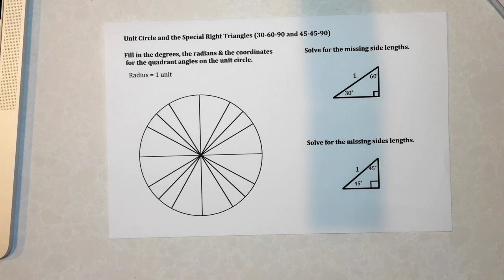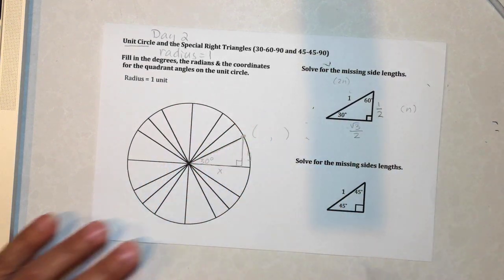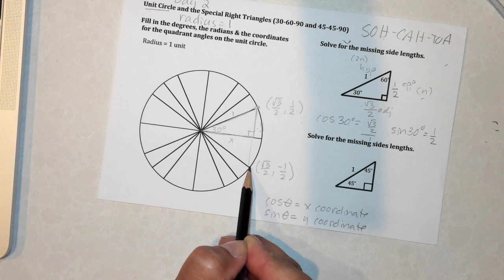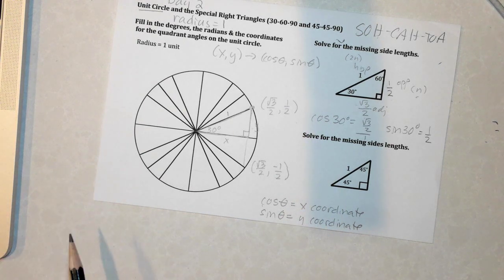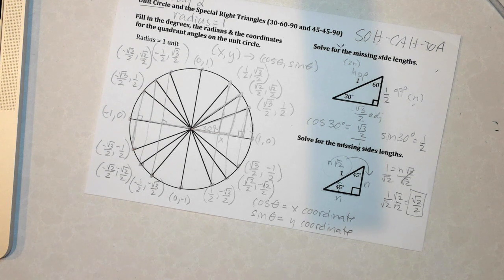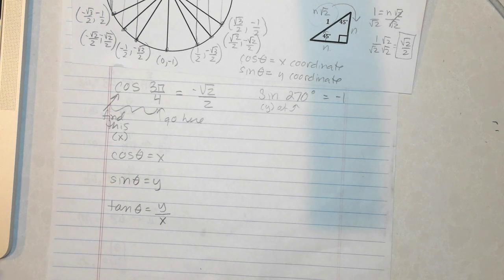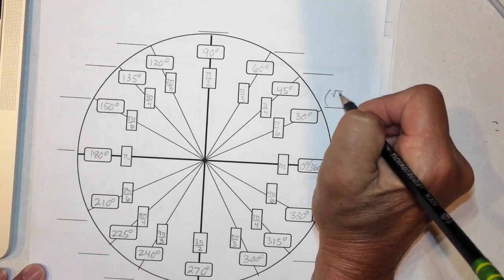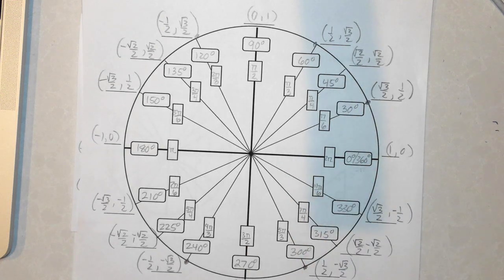Unit Circle Day 2 Coordinates: and finding sin, cos, tan